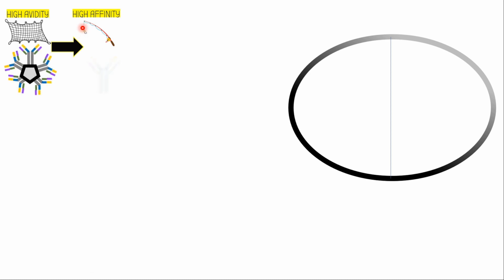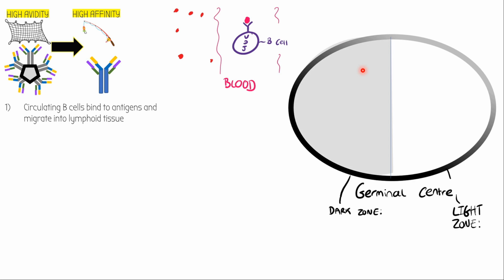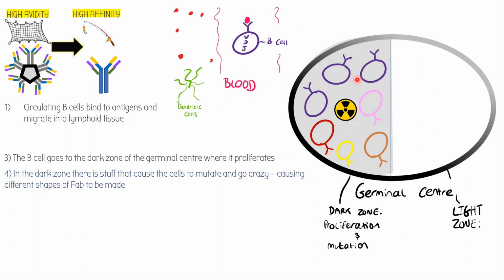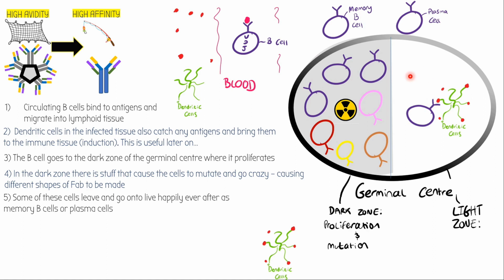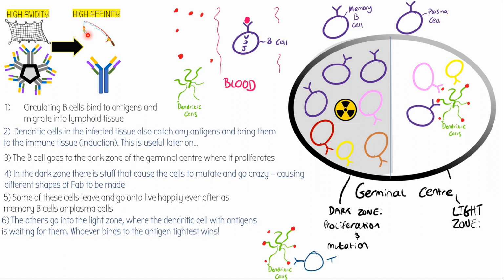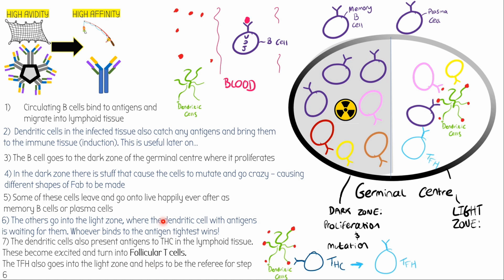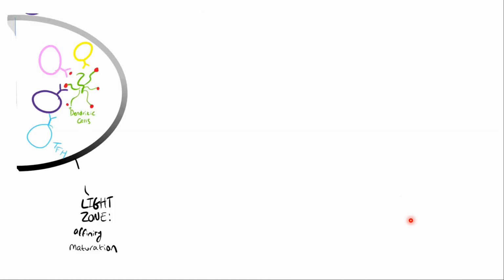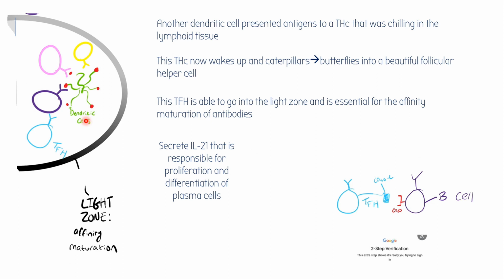Somatic Cell Hypermutation | BUGGED OUT #4 | Immunology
00:00 Timestamps
00:32 Avidity vs affinity
1:00 Germinal centre dark zone
4:17 Dendritic cell presents antigens to B cells in the light zone to see who will bind the strongest
5:05 Dendritic cells also bring antigens to THc in lymphoid tissue to make them into TFh
7:16 How do TFH cells work?
8:54 Quiz